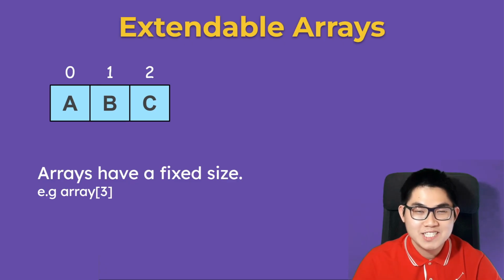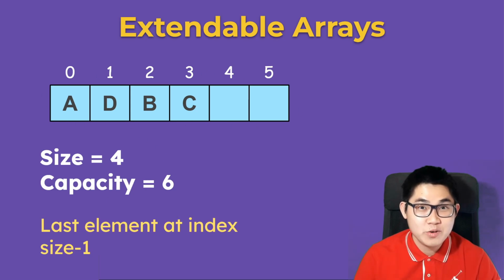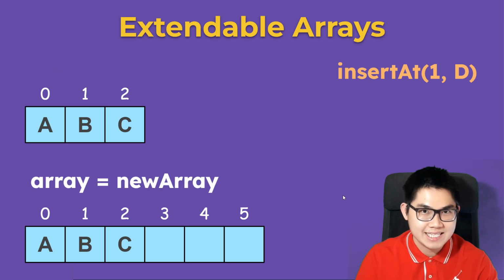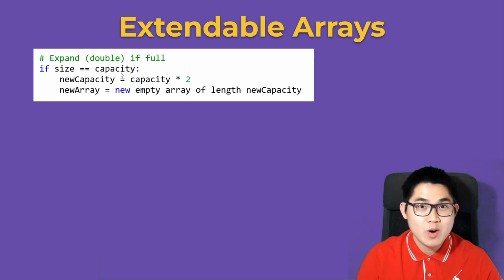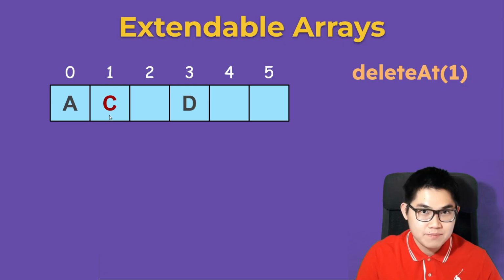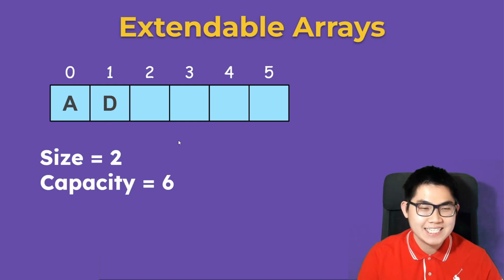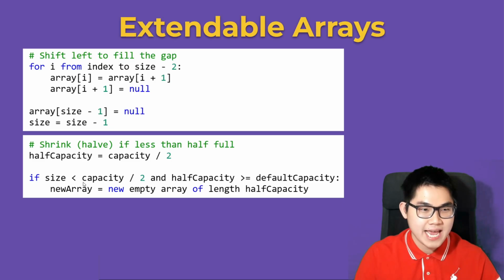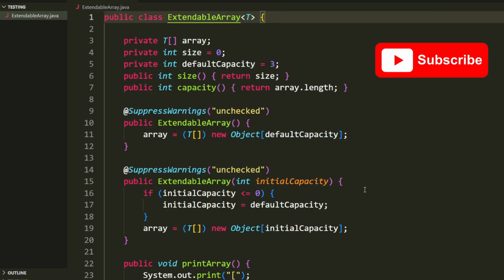Dynamic Array (Extendable) – How Resizing Works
In this video, I will explain what dynamic arrays are and how to resize arrays step by step. Dynamic arrays are also known as extendable arrays, and they are one of the most important data structures in computer science. If you have ever used an ArrayList in Java, a vector in C++, or a list in Python, you have already used a dynamic array without realizing it. In this lesson, we will build a dynamic array (also called an extendable array) completely from scratch so that you fully understand how resizing works internally.

A normal array has a fixed size. Once it is created, its capacity cannot change. That is the main limitation of a traditional array. If the array becomes full and you need more space, you cannot simply “grow” it. Instead, you must create a new array and copy the elements over. A dynamic array solves this problem by automatically resizing when it runs out of space. That is why dynamic arrays are also called extendable arrays or resizable arrays. They extend when necessary.

In this video, we will walk through the full implementation of a dynamic array implementation. You will see exactly how resizing works, how capacity changes, how size differs from capacity, and why resizing is not constant time. We will discuss how a dynamic array grows, why most implementations double the capacity, and how copying elements affects performance. Understanding dynamic arrays at this level is critical if you are serious about data structures and algorithms.

We will begin by reviewing what an array is and how index access works. One of the biggest advantages of a dynamic array is constant time index access. Accessing an element by index is O(1), which makes dynamic arrays extremely powerful for fast retrieval and updates. That is why dynamic arrays are widely used in algorithms, competitive programming, and technical interviews.

Next, we will explore insertion. When inserting into a dynamic array that is not full, the operation is straightforward. However, when the dynamic array is full, resizing must occur. Resizing a dynamic array involves creating a new array with a larger capacity, copying all existing elements into the new array, and then updating the reference so that the old array is no longer used. This resizing process is what makes dynamic arrays powerful but also introduces a performance cost.

A key concept we will cover in this dynamic array tutorial is the difference between size and capacity. The size of a dynamic array represents the number of elements currently stored. The capacity represents the total number of slots available. Many students confuse these two ideas, but understanding size vs capacity is essential when implementing a dynamic array. When the size reaches capacity, resizing occurs.

We will also examine deletion in a dynamic array implementation. Just as a dynamic array can grow, it can also shrink. When too many slots are unused, a dynamic array may reduce its capacity to save memory. This resizing behavior prevents wasted space and improves memory efficiency. In this video, I will explain when shrinking occurs and why many implementations shrink when the dynamic array becomes less than half full.

Another important topic we will discuss is time complexity. Dynamic arrays provide O(1) index access and O(1) updates by index. However, insertion and deletion can take O(n) time due to shifting elements. Additionally, resizing requires copying all elements, which is also O(n). By understanding these trade-offs, you will learn when to use a dynamic array and when another data structure, such as a linked list, might be more appropriate.

This dynamic array implementation tutorial is designed for students studying data structures and algorithms. Whether you are preparing for coding interviews, learning Java, or studying computer science fundamentals, mastering the dynamic array is essential. Many interview questions indirectly test your understanding of how resizing works. If you do not understand how a dynamic array resizes internally, you may struggle with deeper algorithmic concepts.

We will implement the dynamic array step by step. You will see the code for insertAt, insertAtBeginning, insertAtEnd, deleteAt, get, set, and indexOf. You will also see how resizing works internally during insertion. Instead of treating a dynamic array as a black box, we will open it up and inspect every detail. This approach will give you a deeper understanding of how data structures really work under the hood.